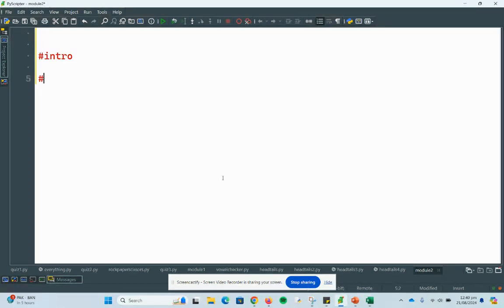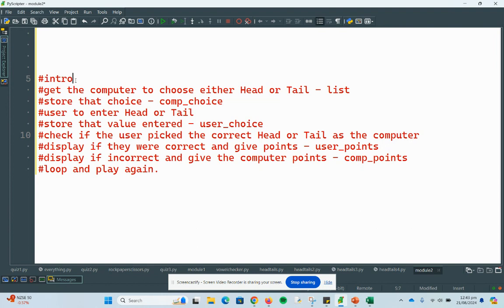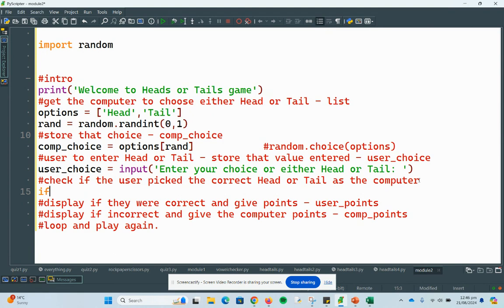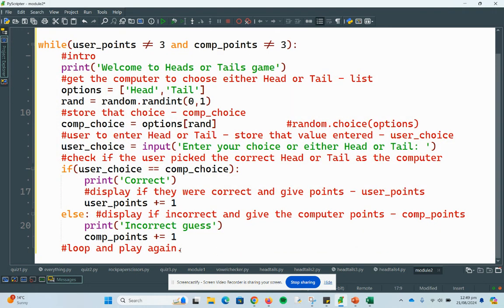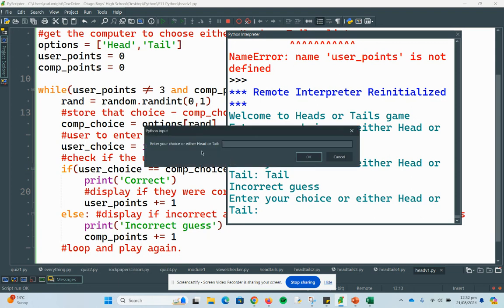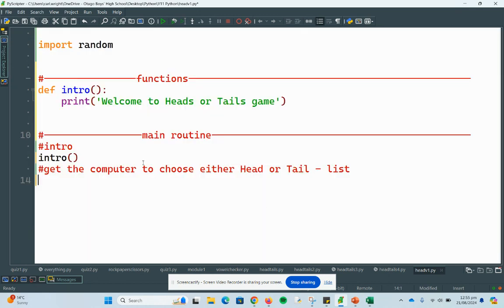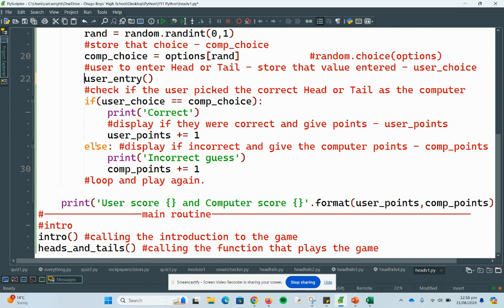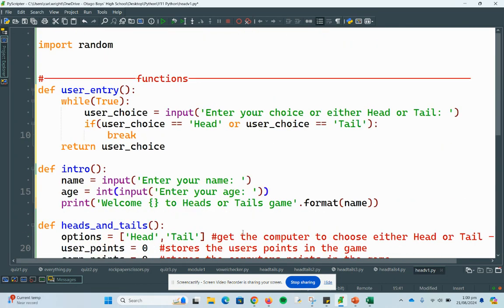Heads and Tails code - stepped up from achieved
Creating the heads and tails program, then stepping it up towards a higher grade.